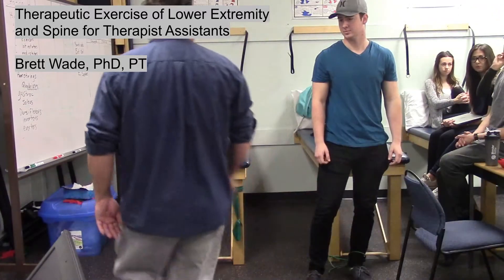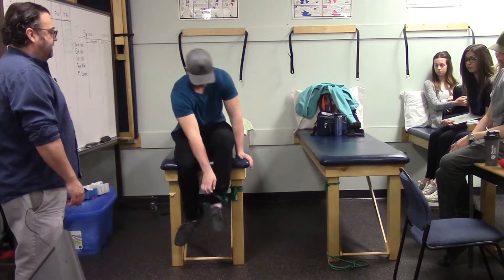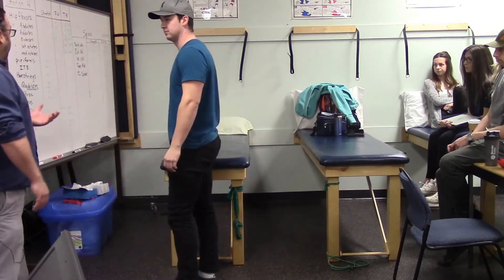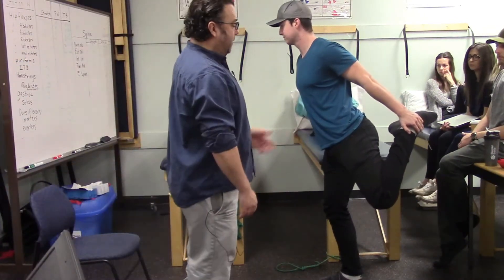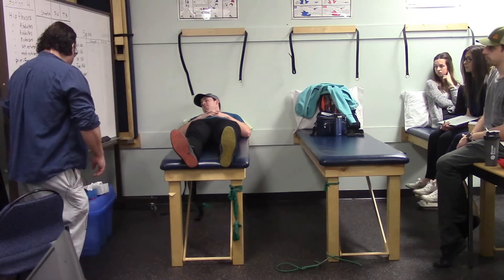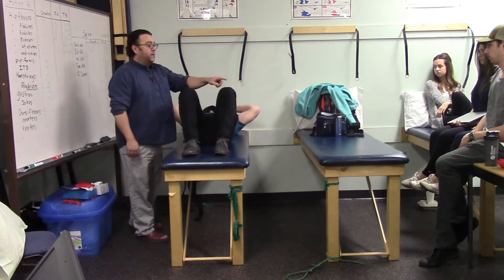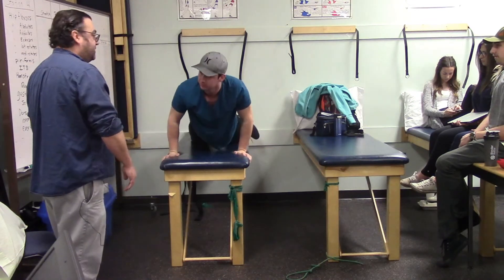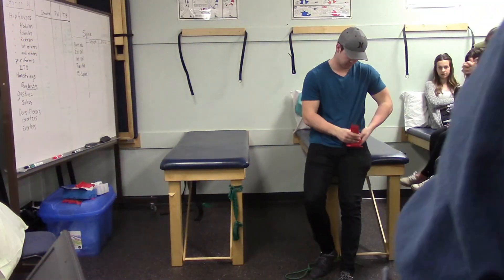Therapeutic Exercise for Lower Extremity and Spine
Exercises to stretch and strength muscles of the lower extremity using resistance tubing and ankle weights.  Exercises for spine as well.